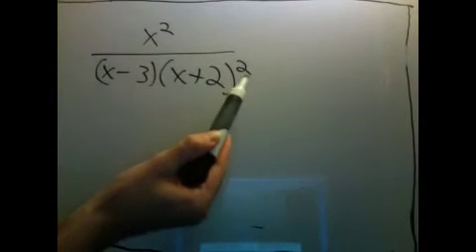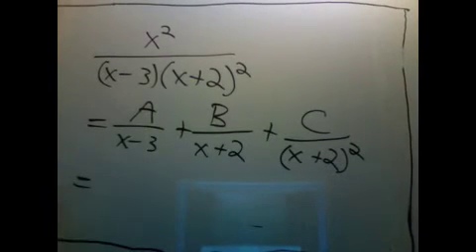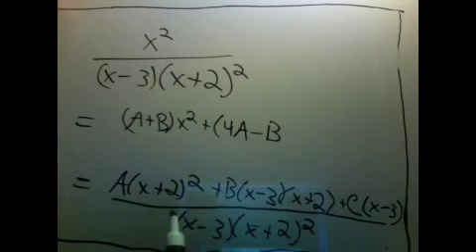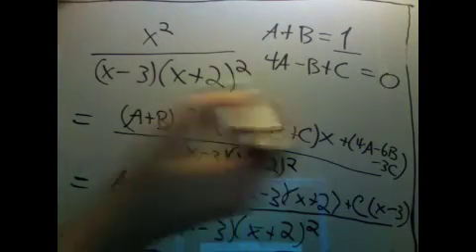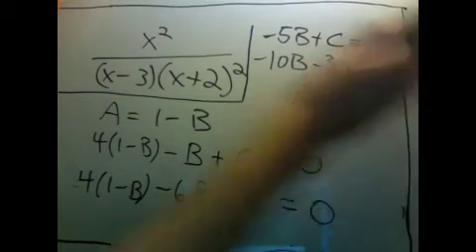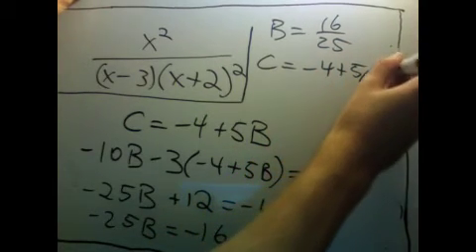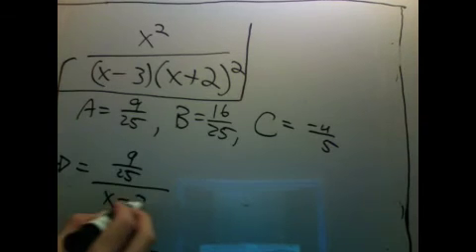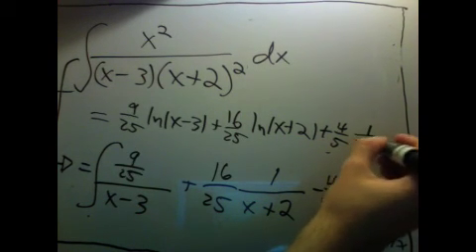partial fractions part 3: second example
This second example shows how to do partial fractions when there are repeated roots in the denominator.